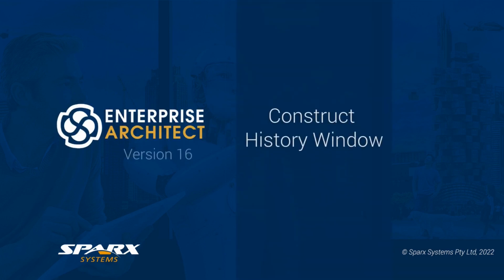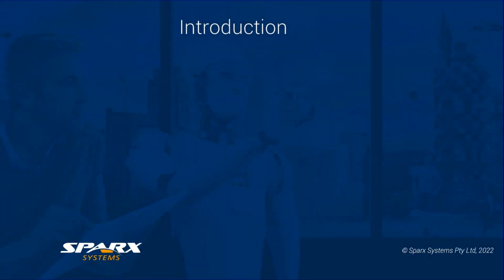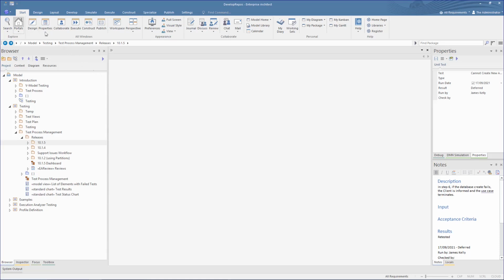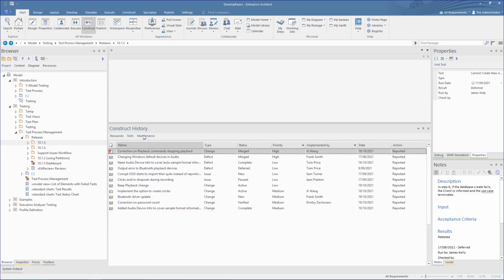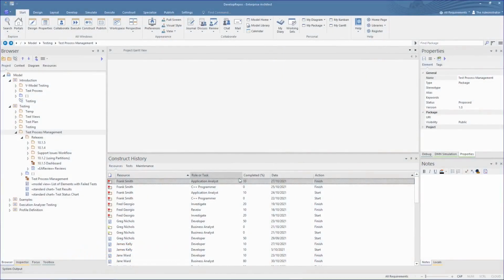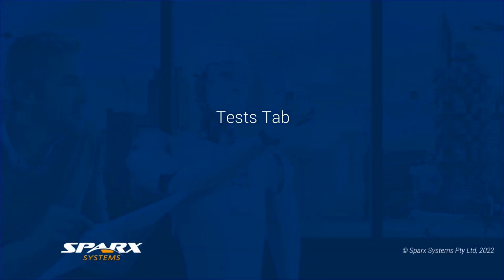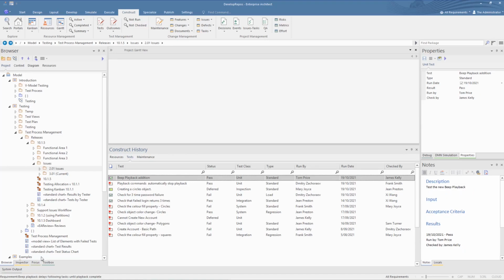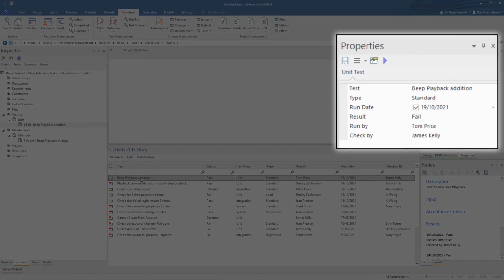Construct History Window in Enterprise Architect 16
The Construct History window in Enterprise Architect 16 provides a new way to  Monitor your construction in real-time. Whether you are monitoring software development, model design, deployment, project management or any other scenario, the new Construct History window keeps you in touch with an up-to-date view of the Resource or task allocation, the current testing being run, as well as following up on maintenance issues.